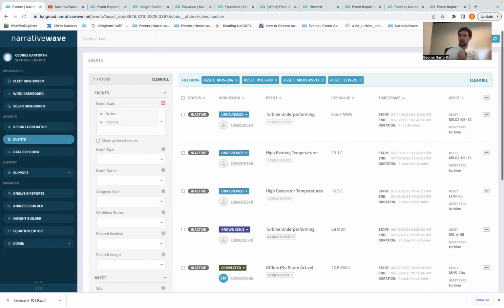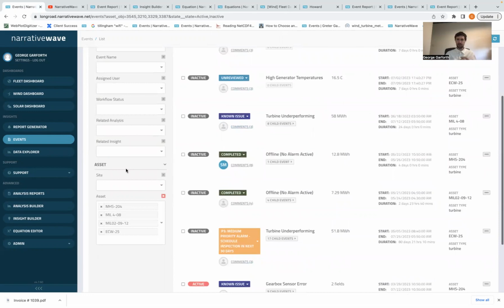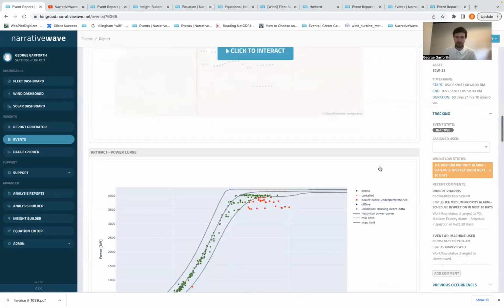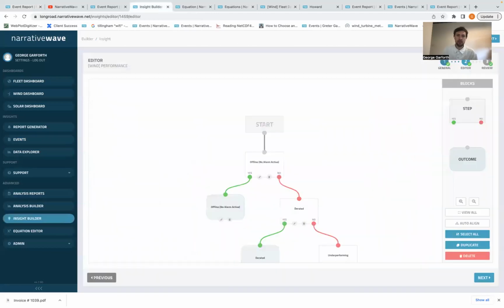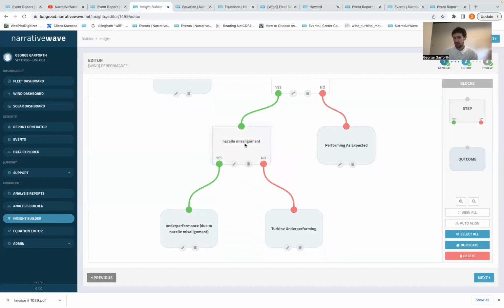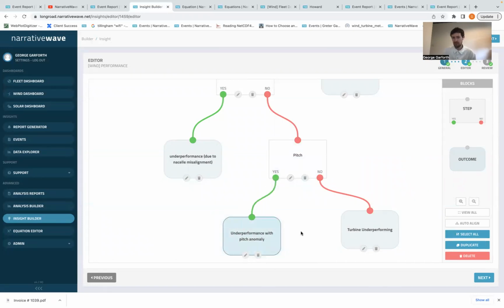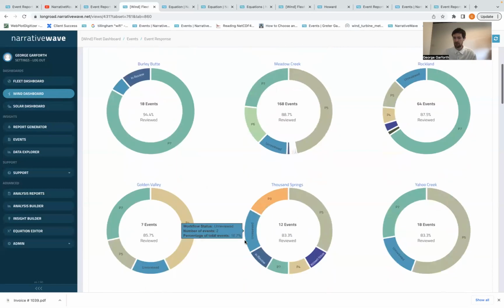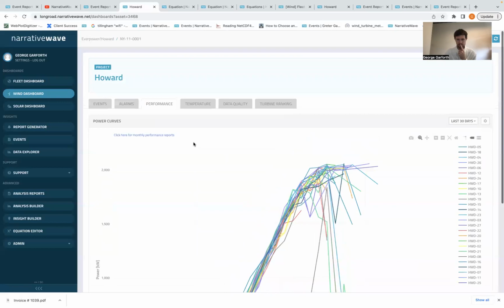NarrativeWave: Technical Product Demo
In depth product review of NarrativeWave.